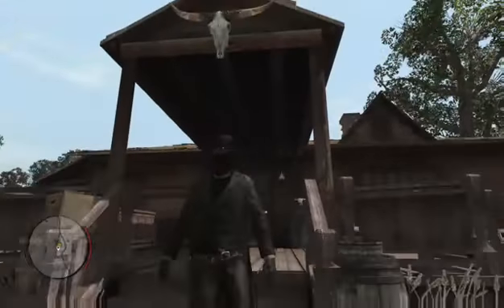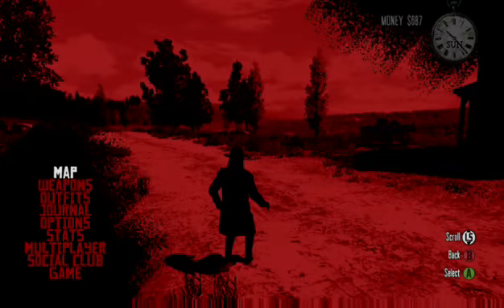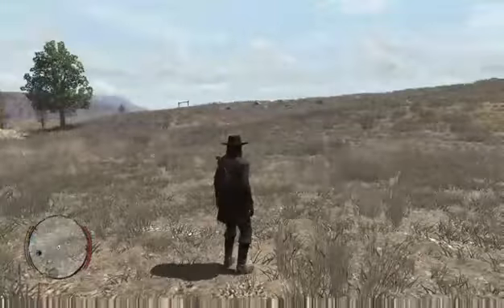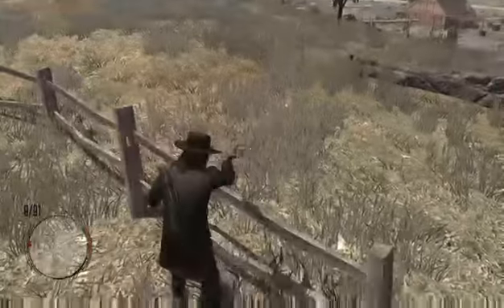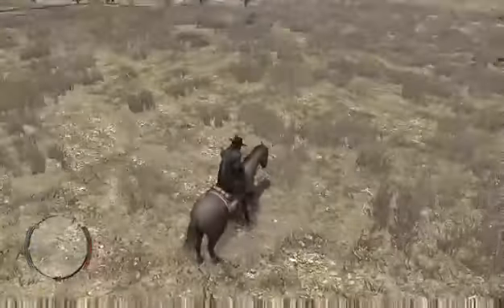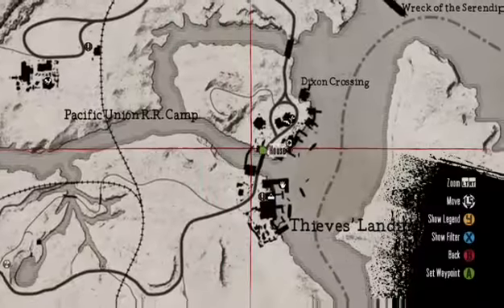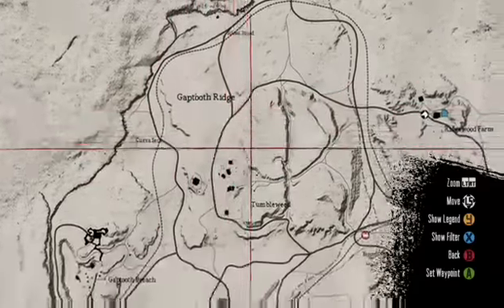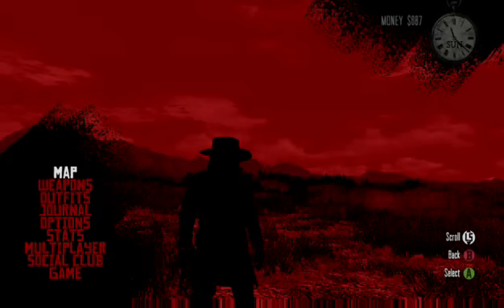Red Dead Redemption: Expert Hunter Outfit, Part 3. Kill and Skin 8 Snakes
Ugh, I got lucky in the video. But these damn things only like to appear when i'm NOT recording. Oh! I'm at Beecher's Hope, not what I said.